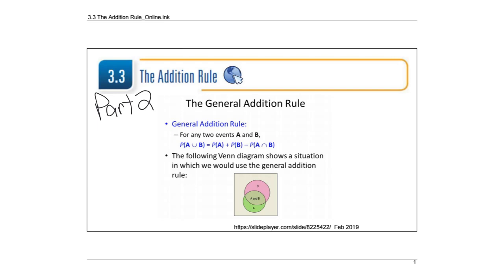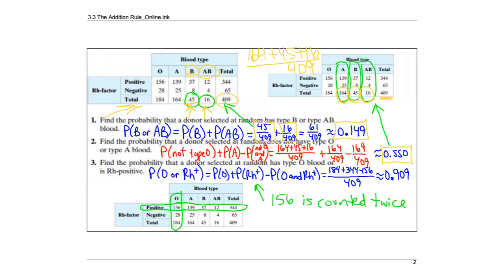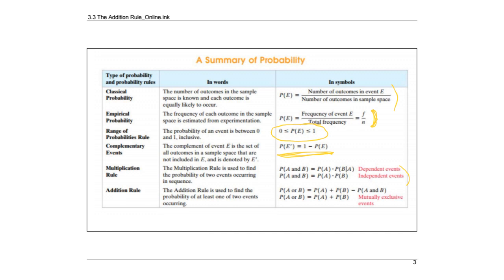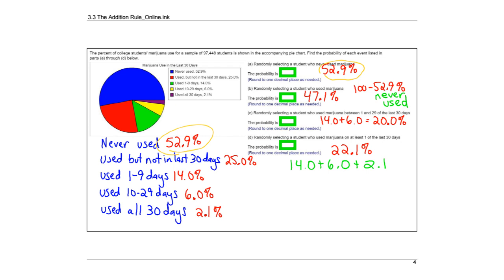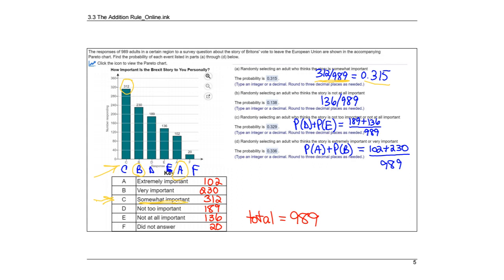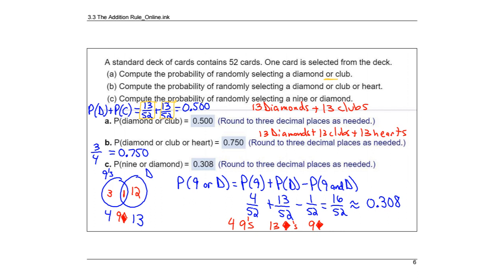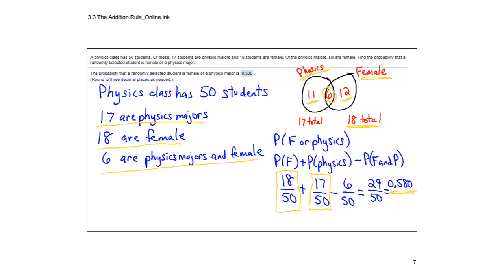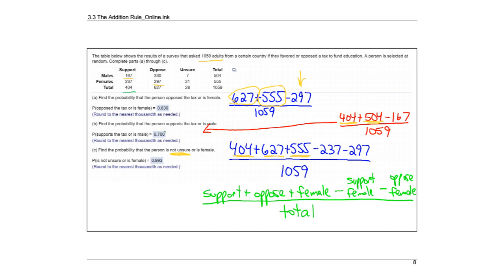3 3 Part 2